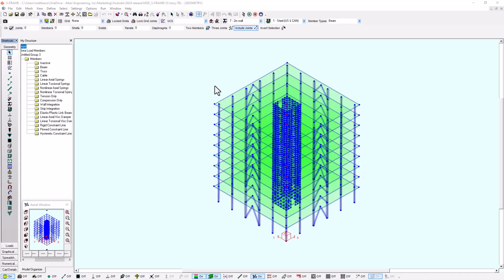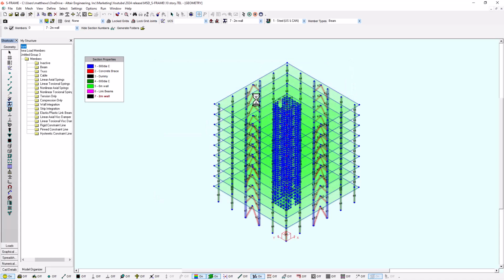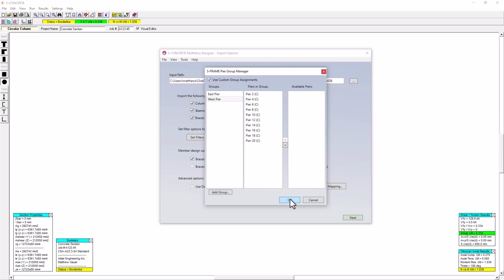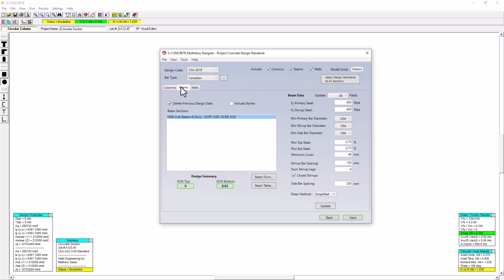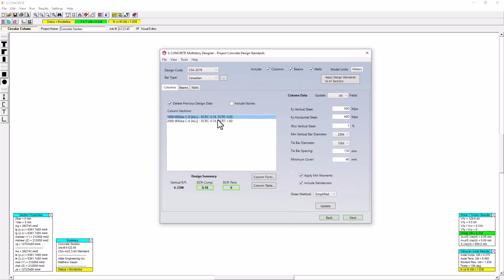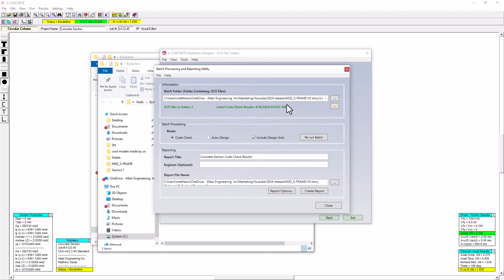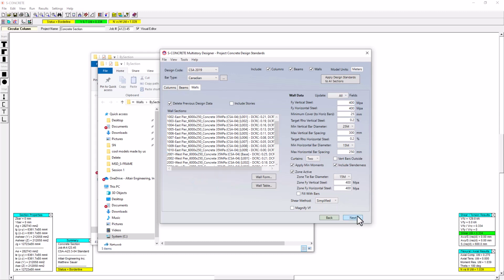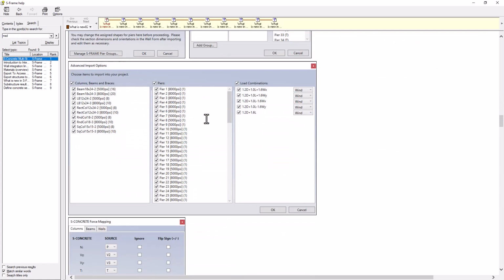Concrete Design of your entire S-FRAME model using S-CONCRETE'S Multistory Designer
In this video we will examine how S-FRAME can access the S-CONCRETE Multistory Designer to facilitate the code checking and design of reinforced concrete structures in a simple, yet powerful workflow.